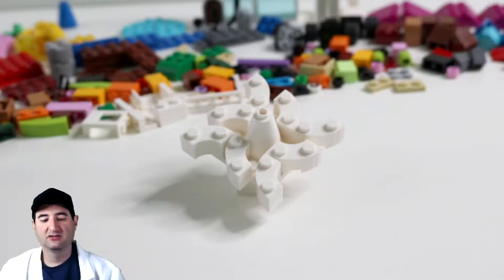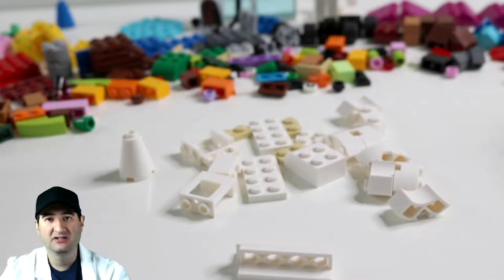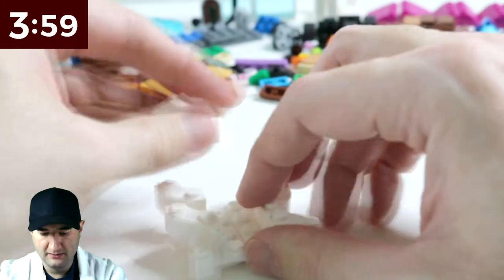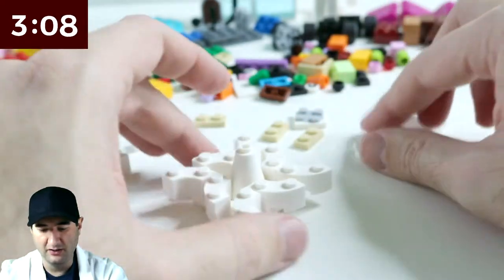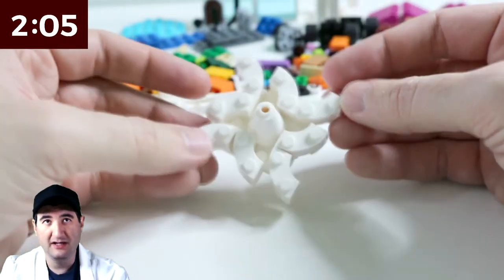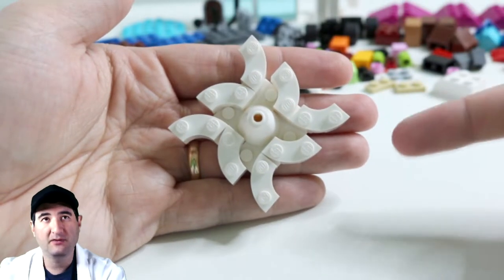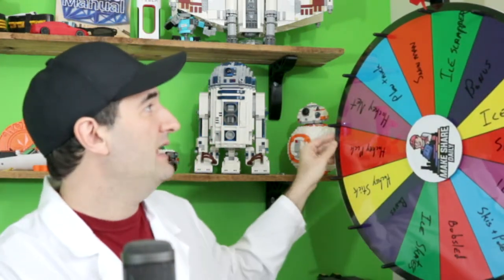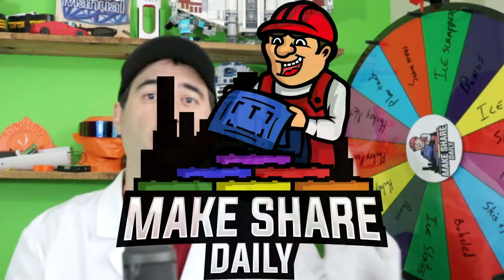LEGO SnowFlake- LEGO MOC 5-Minute Build Challenge